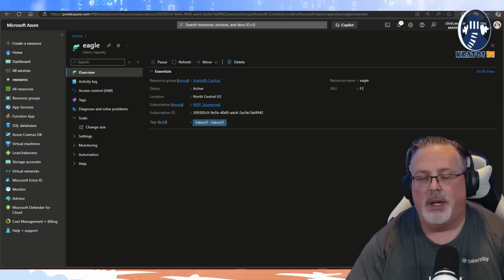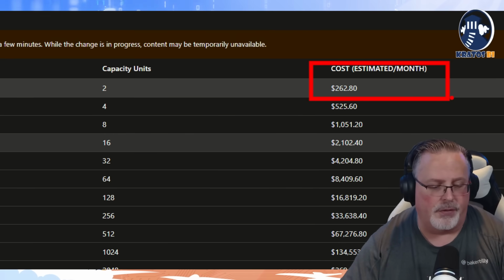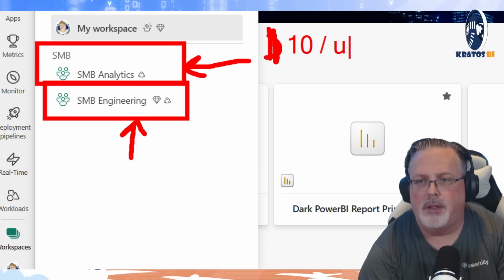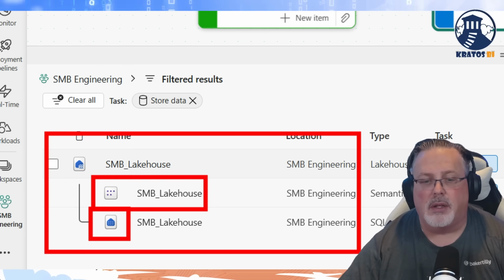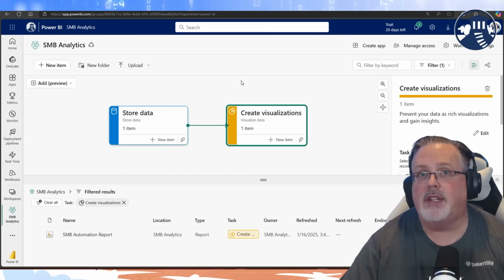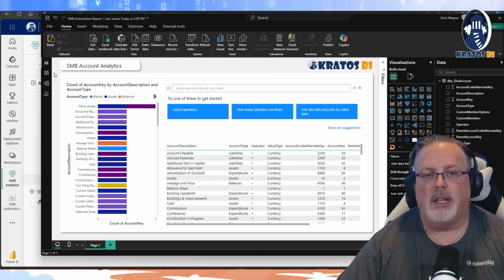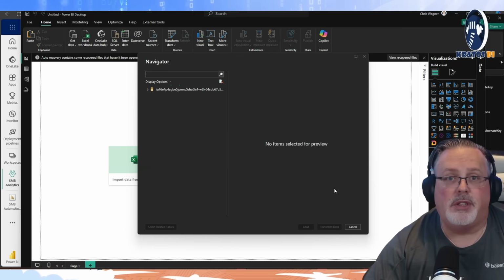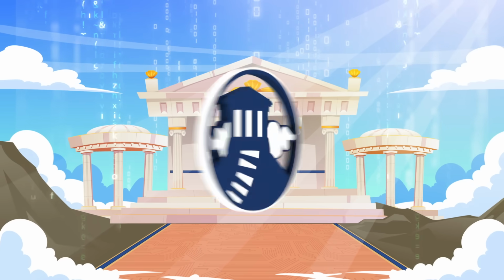Fabric made EASY for the SMB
Are you a Small or Medium Business looking to leverage the power of Fabric without breaking the bank? In this video, we reveal how a straightforward solution combining an F2, a workspace for data engineering, Power BI Pro licenses, and a workspace for Power BI content can revolutionize your data management. Discover the step-by-step process to get your company up and running in Fabric effortlessly and economically.

Key Topics Covered:

Simplifying Data Engineering with F2

Setting Up Power BI Pro Licenses

Creating and Managing Workspaces for Power BI Content

Whether you're new to Fabric or looking to optimize your current setup, this guide has got you covered.

Tags/Keywords:
Fabric for SMB, Power BI Pro, Data Engineering, Cost-Effective Solutions, Small Business, Data Management, F2 Workspace, Power BI Content, Kratos BI, Step-by-Step Guide